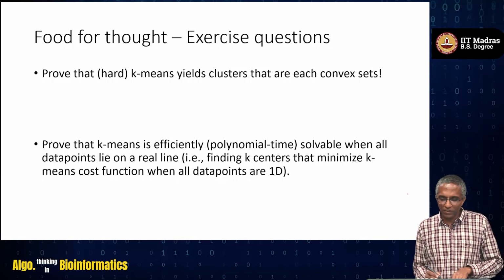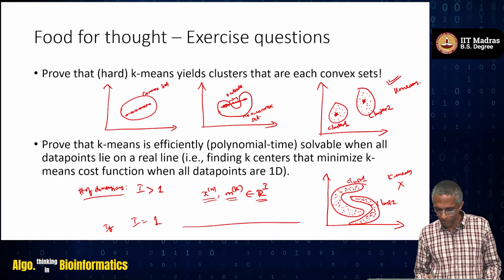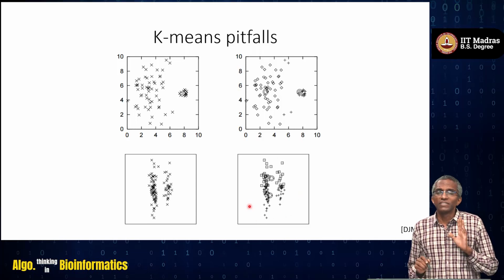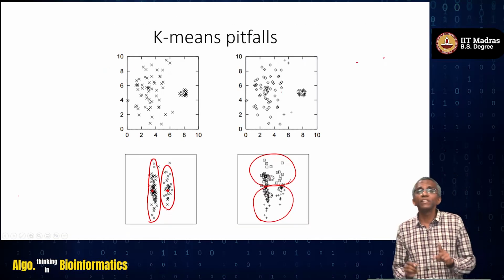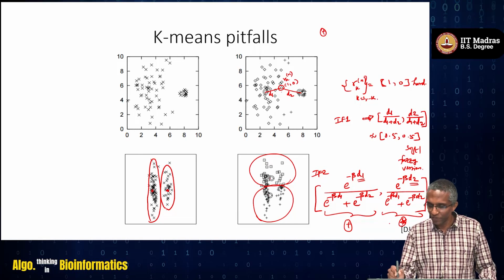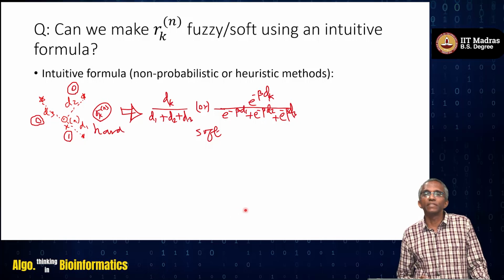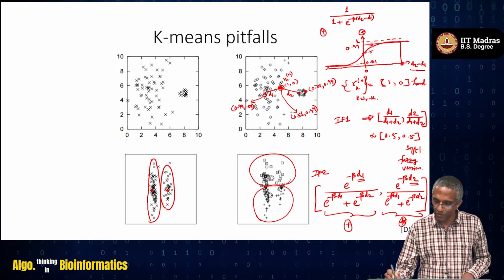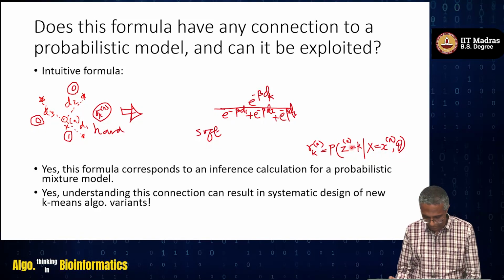L37: K-means clustering algorithm | soft version vanilla, again (via probabilistic modeling)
Video Overview
 This lecture connects the intuitive soft k-means clustering algorithm with its probabilistic foundation in Gaussian Mixture Models. By exploring how k-means emerges from inference and parameter learning in a simplified GMM, we gain a deeper understanding of clustering from both a geometric and statistical perspective.Through this connection, we learn how to extend and enhance the basic k-means algorithm by leveraging the flexibility of the GMM framework. This allows us to address common limitations of k-means, such as its difficulty handling clusters of different sizes, shapes, and densities.The lecture introduces improved variants of k-means that are better suited for real-world data, offering more accurate and meaningful clustering results. Whether you are studying machine learning or applying clustering in practice, this session provides valuable insights into how probabilistic modeling can strengthen classic algorithms.